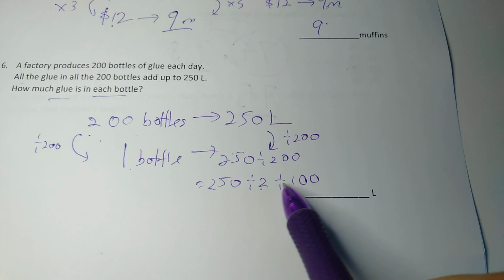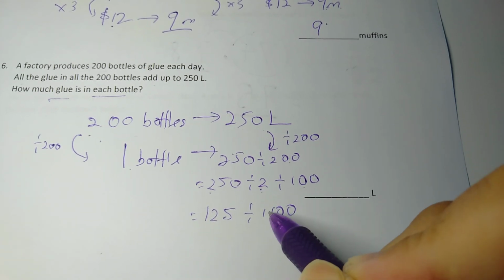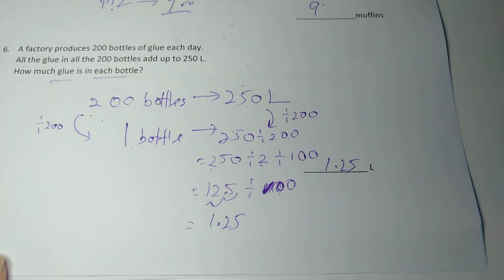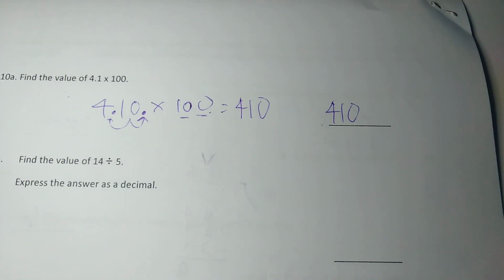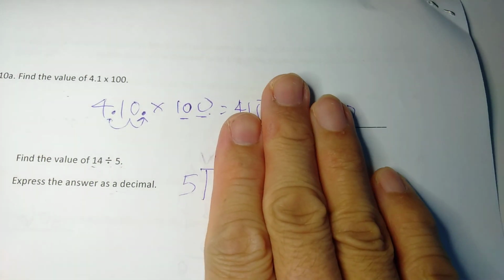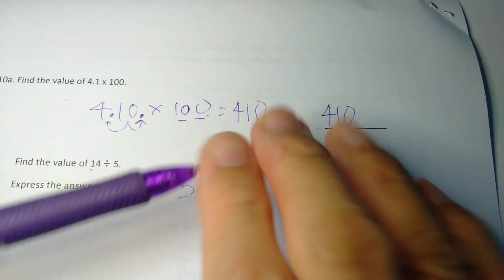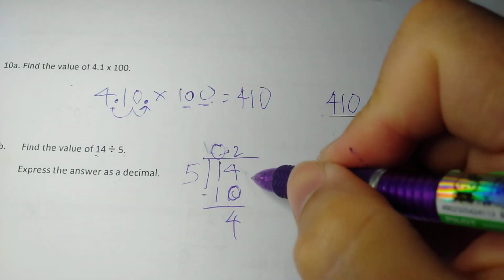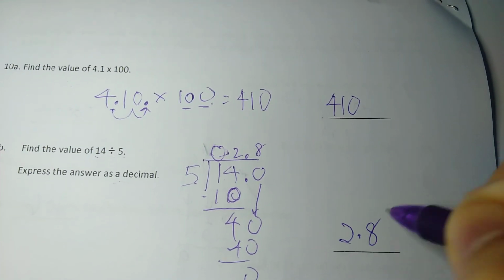Revision Worksheet on Fractions, Whole Numbers, Factors, Multiples, Rounding Off, and Decimals